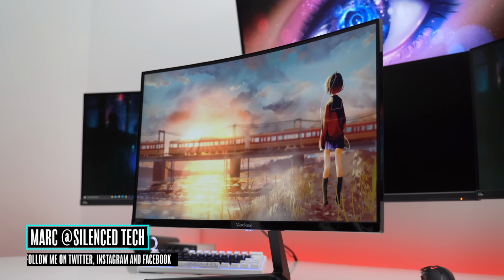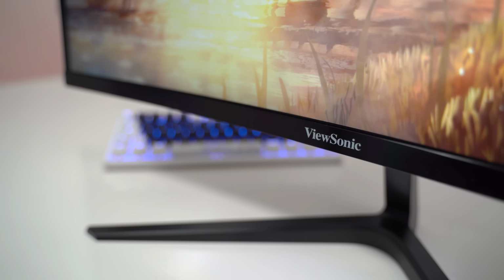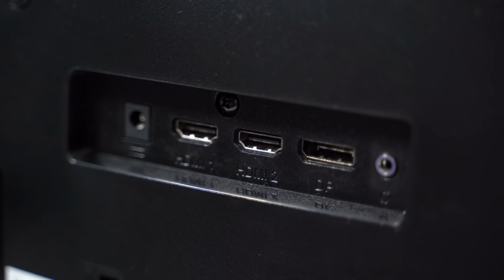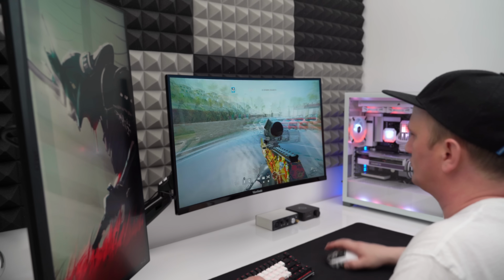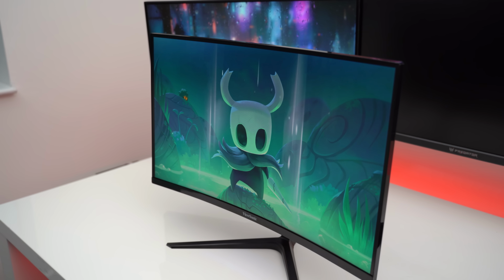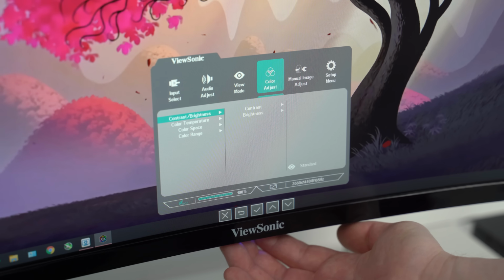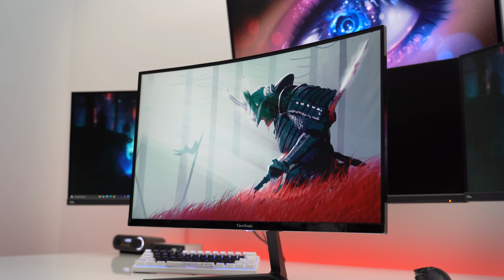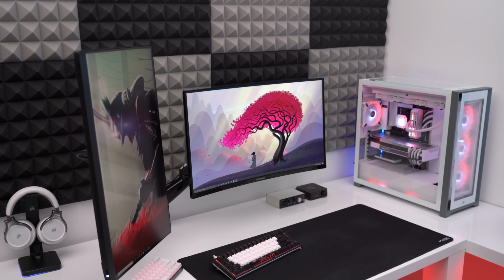(G-I-V-E-A-W-A-Y) The Best Budget Gaming Monitor? - ViewSonic VX2718-2KPC-MHD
I will announce the winner on Friday the 23rd of May 2021 during the stream.
Please follow @viewsonic.uk on Instagram for another chance to win!

Best of luck to everyone!

Monitor featured in today video!
ViewSonic VX2718-2KPC-MHD 27-inch 2K QHD Curved Monitor